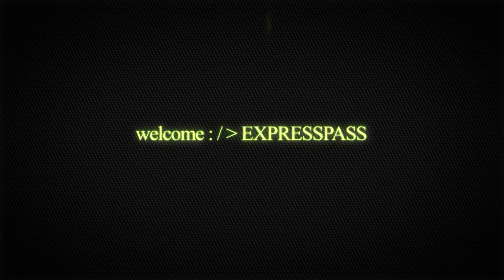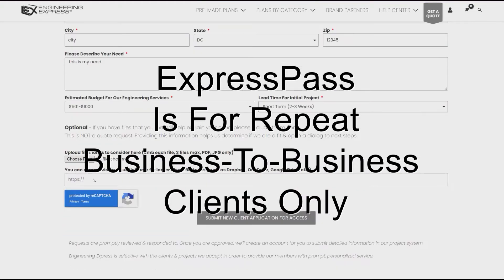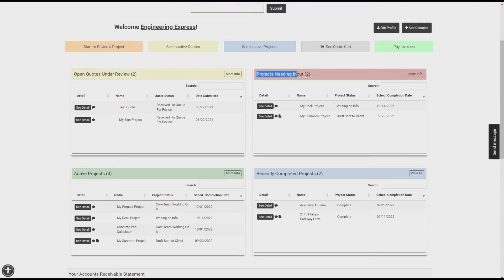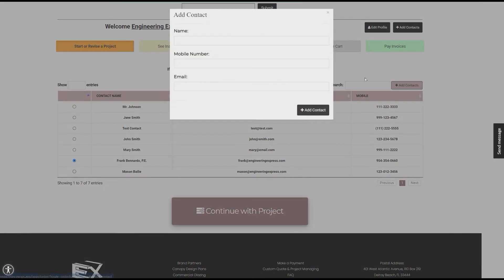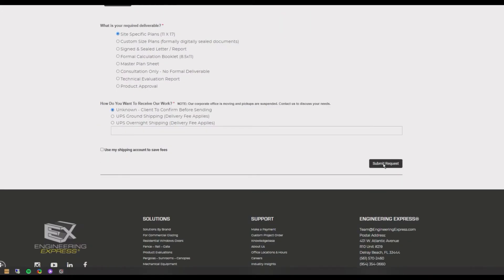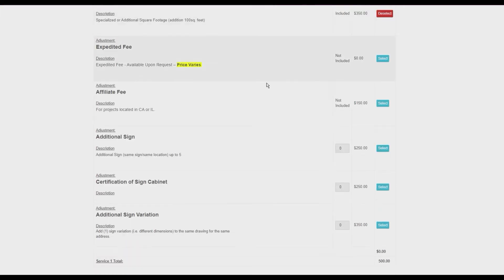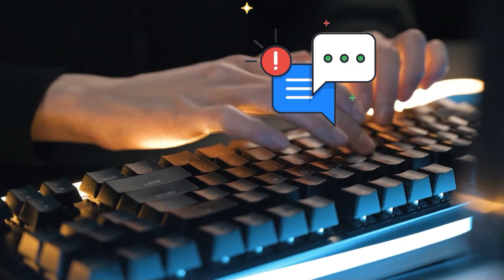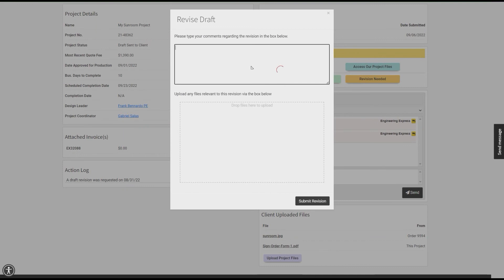Engineering Express Quote-Project Management System Walkthrough For Building Component Designs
Walkthrough of Engineering Express's amazing proprietary business-to-business building component design quoting, project management, file, & communication system version 2.1.3.